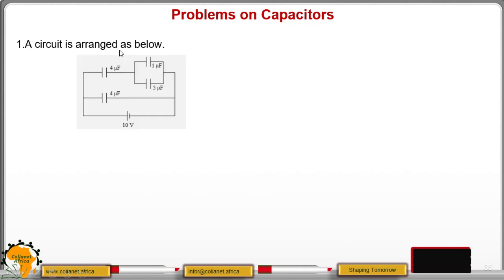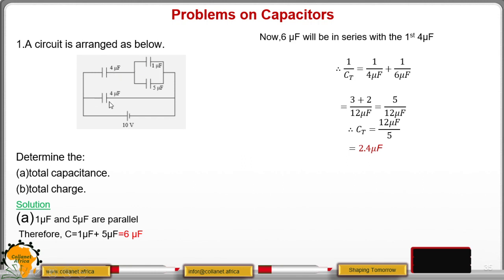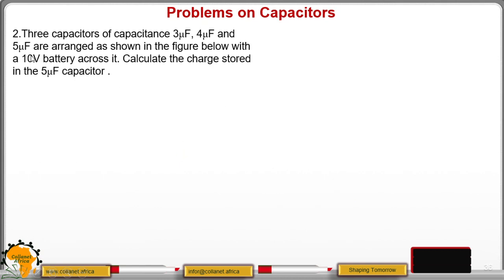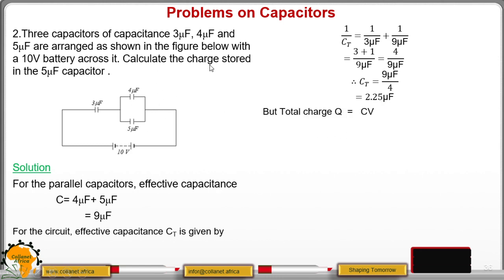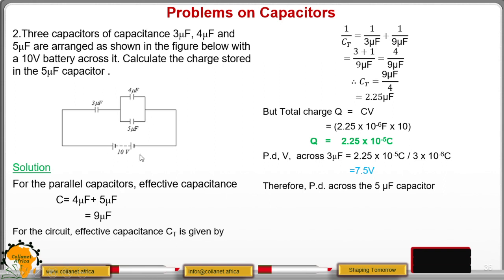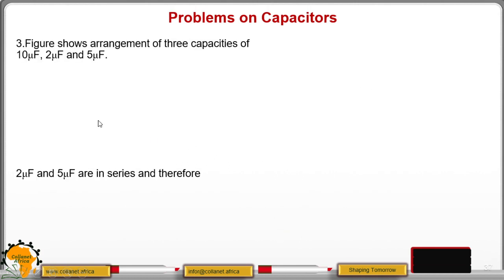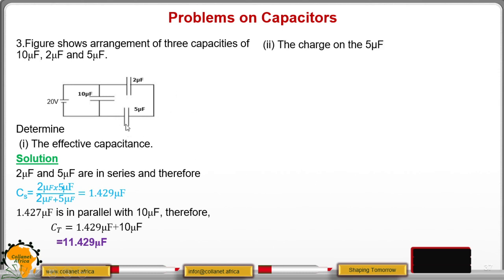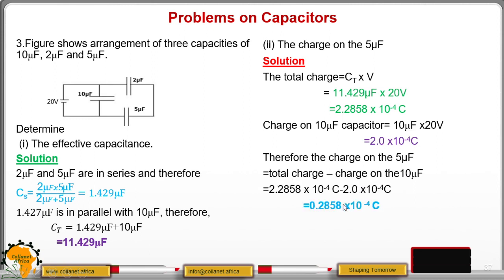Problems On Capacitors